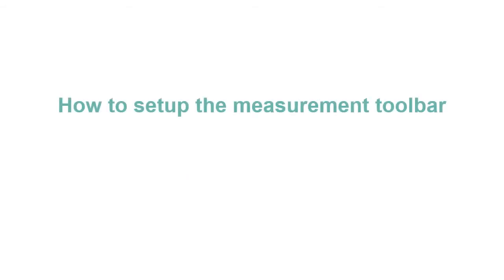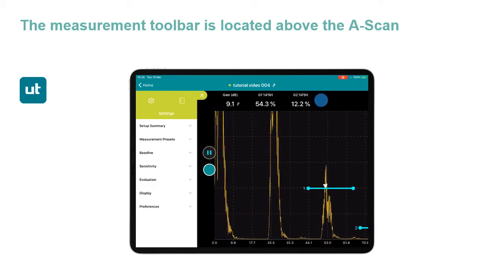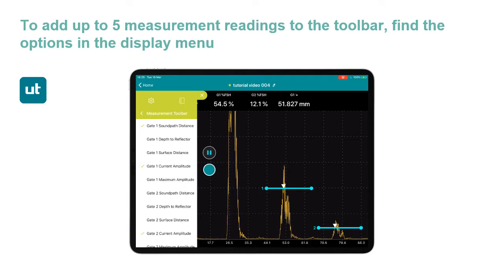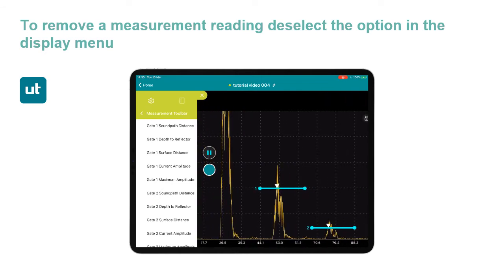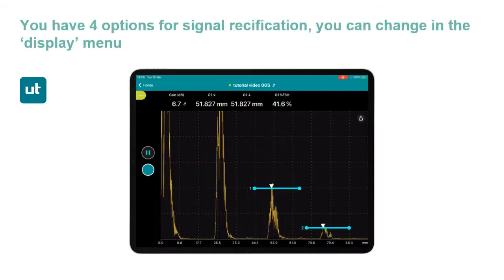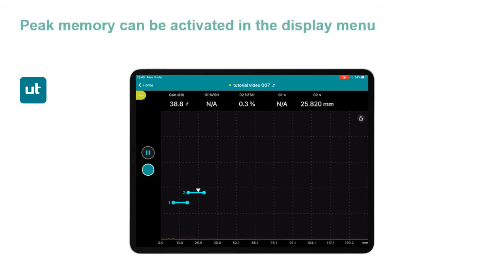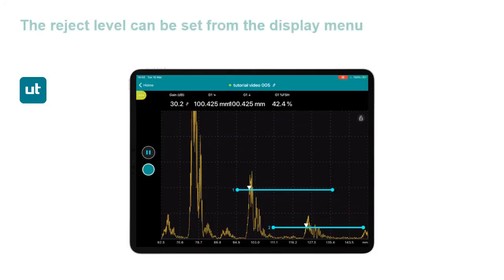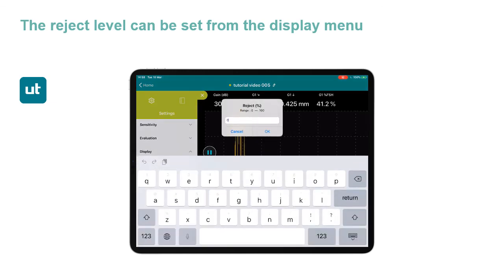How to use the display modes | Proceq UT8000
Ultrasonic testing for flaw detection of metal and composite parts, finally portable and truly user-friendly. Correct, complete, precise, and reusable inspection data is key for ensuring the integrity of components and infrastructure. Proceq UT8000 represents a breakthrough in inspections with ultrasonic testing for detecting flaws such as cracks and voids in metals and composites.

Together with our unique pricing model, Proceq UT8000 is the one and only ultrasonic inspection platform that affordably grows with your needs.